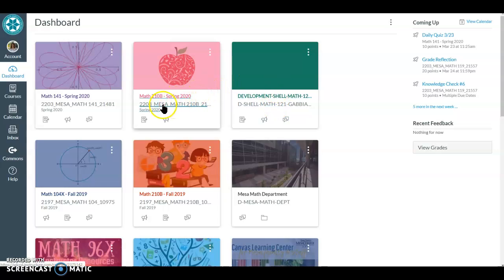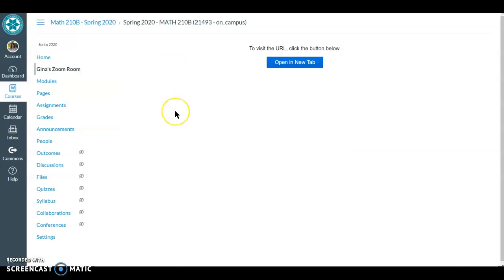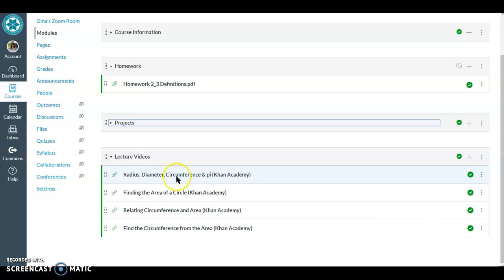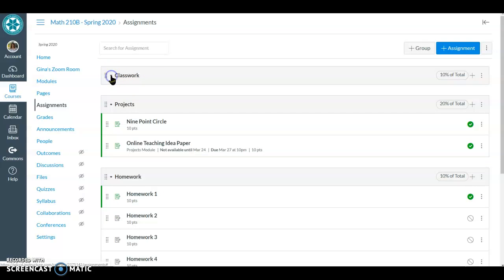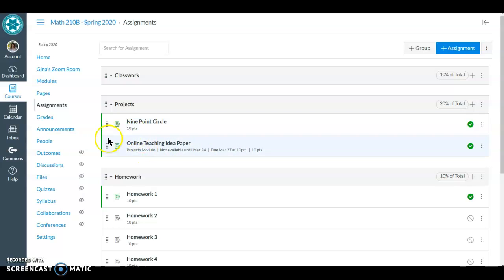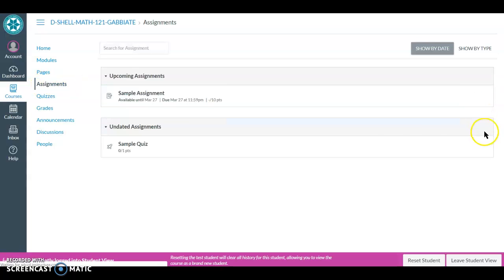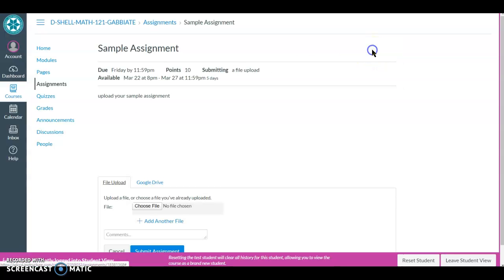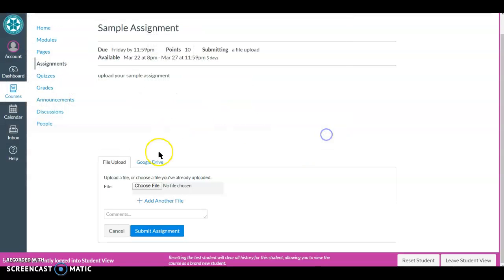Math Ed - Update for going online